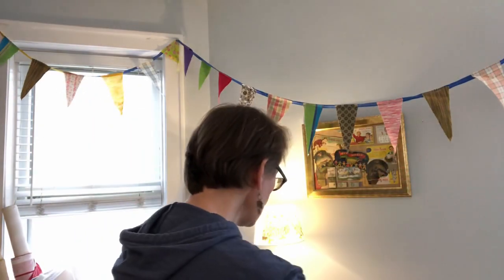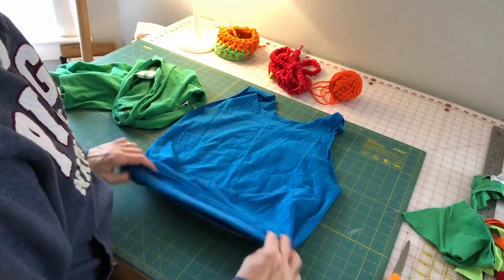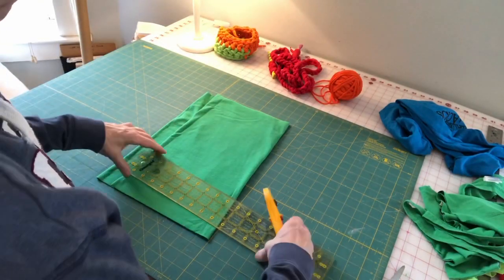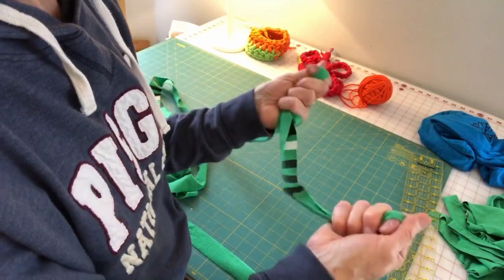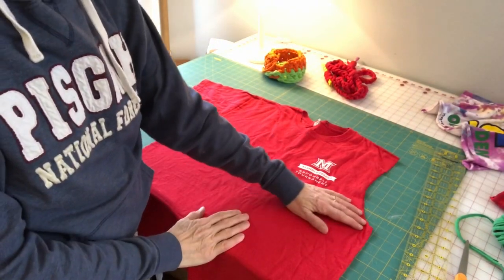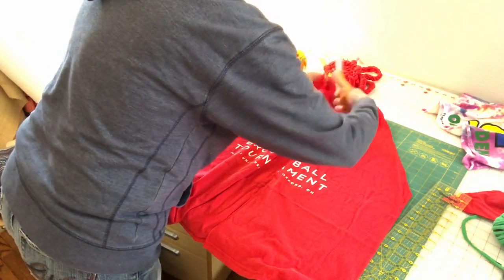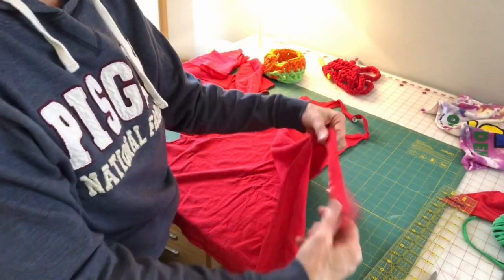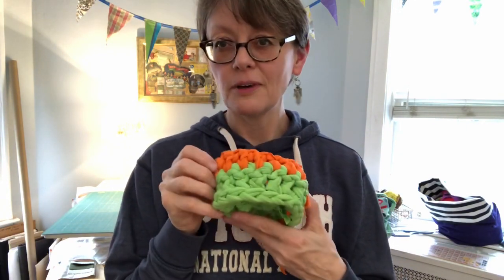5 projects to make from a T-shirt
Parents and kids of all ages can do this together. Teach kids how to sew the bag by hand, braid and crochet with the yarn and work on straight cutting skills.